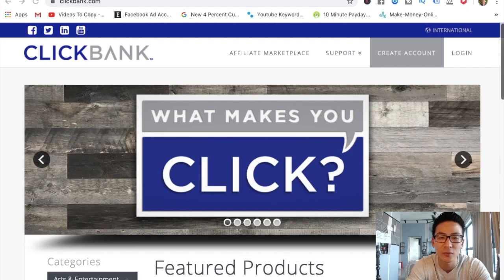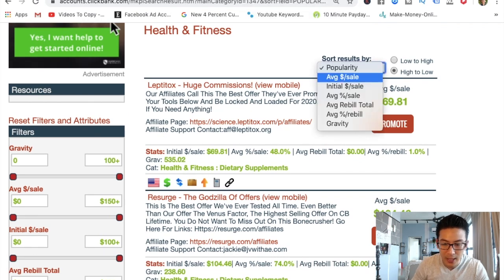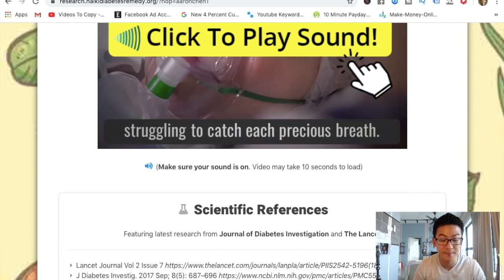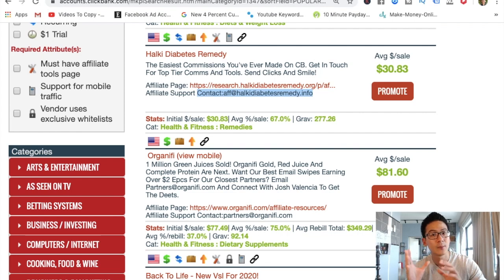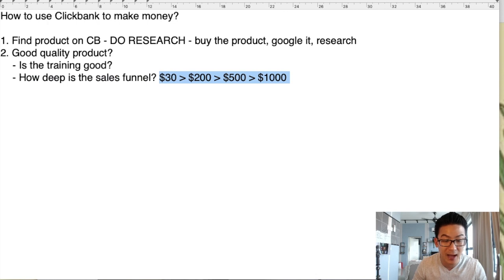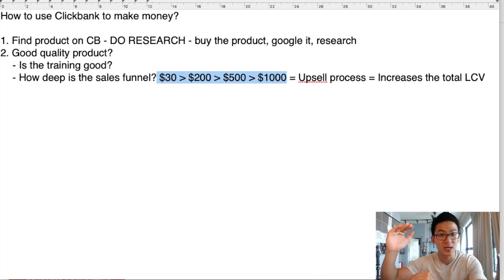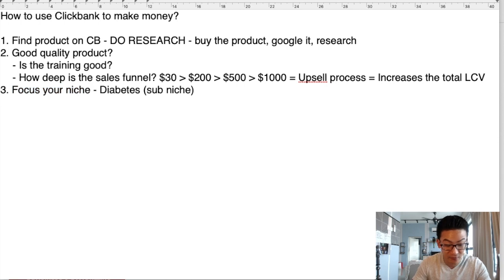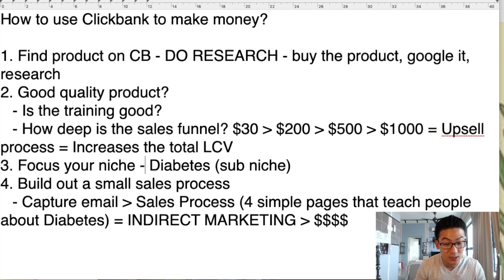How To Use Clickbank To Make Money (Step by Step Tutorial)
how to use clickbank to make money *** Grab my 6 figure strategies HERE: ➡️

About:
This video is about how to use clickbank to make money. And I want you to watch this video very closely because what you'll learn in it is completely different to what most marketers put out there. If you promote your clickbank links directly to your audience, they will not buy. You need to practice something called indirect marketing where you use your own content to create value first, before sending people to your cb links. Enjoy!

— Tools and Gear that I use for my videos and business: —

High Performance Planner
Canon EOS Rebel SL2
Boya Lavelier Mic
Cowboy Studio Softbox Lighting Set
Joby GorillaPod 3k Stand
Rode Shotgun Mic
CAD Condenser Mic
Logitech C290 Computer Camera